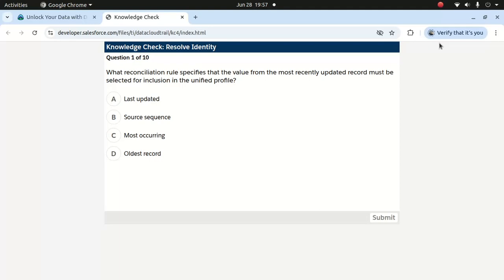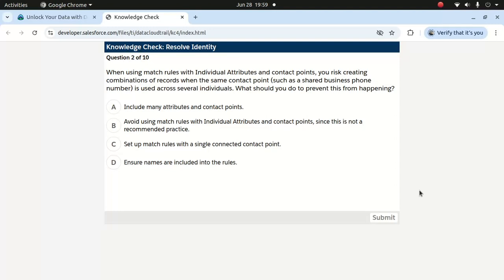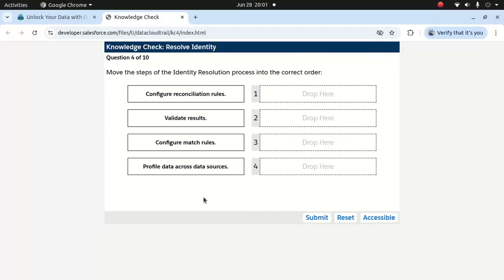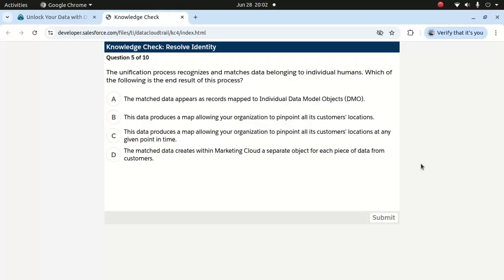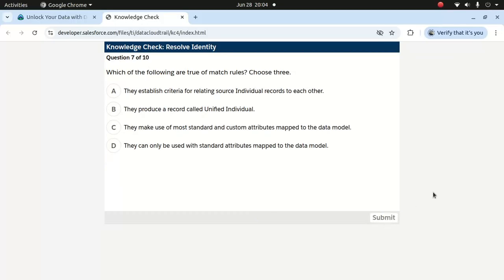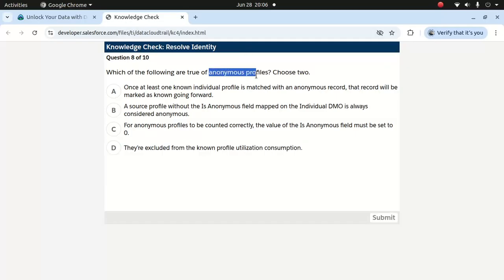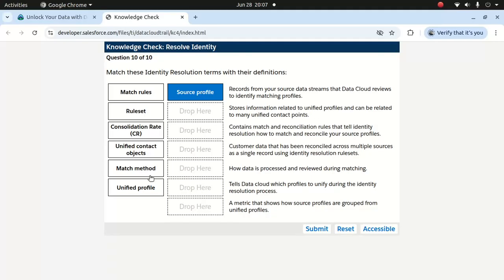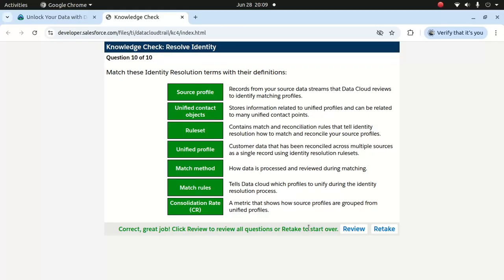Salesforce data cloud certification- Knowledge Check: Resolve Identity